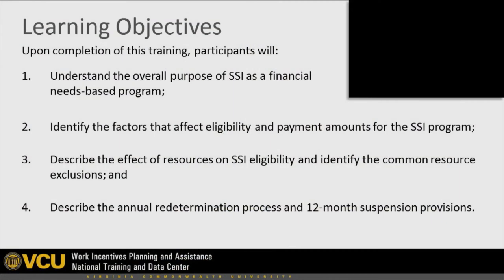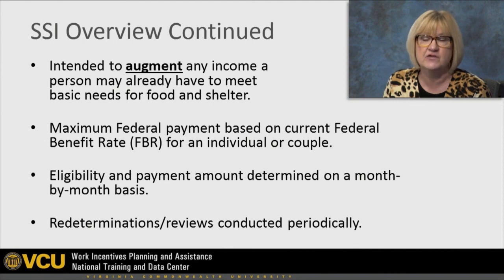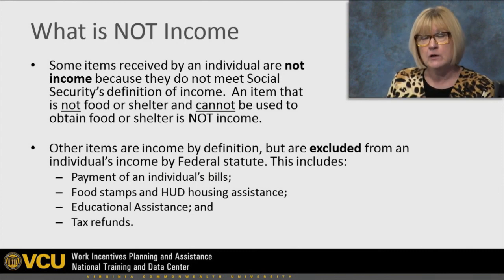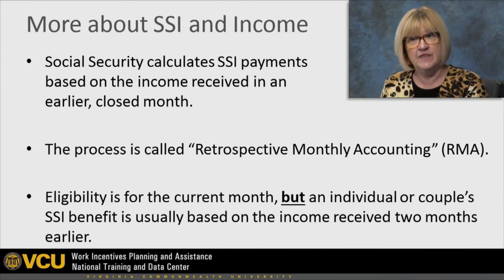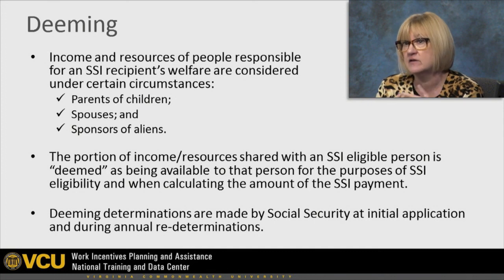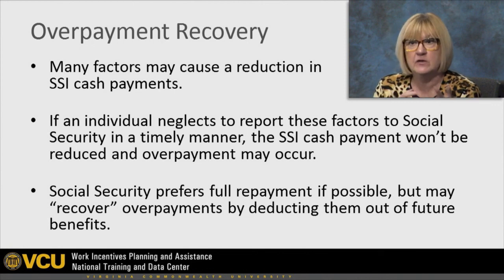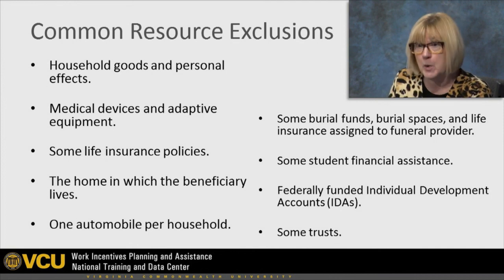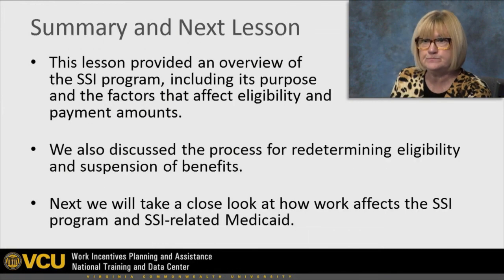Lesson 4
Lesson 4: Understanding the Supplemental Security Income (SSI) Program